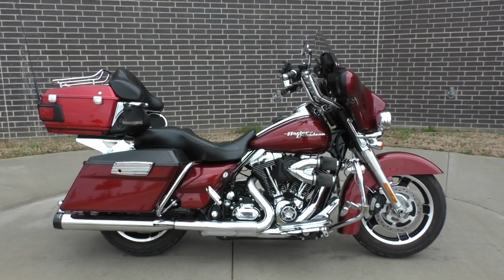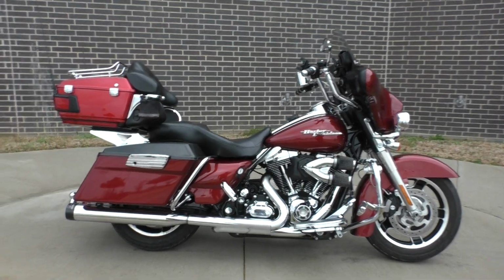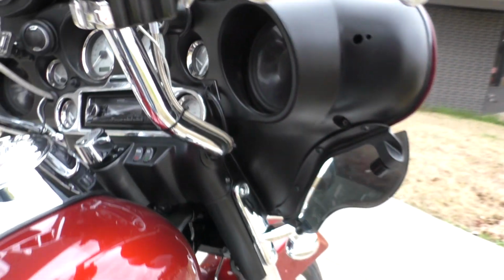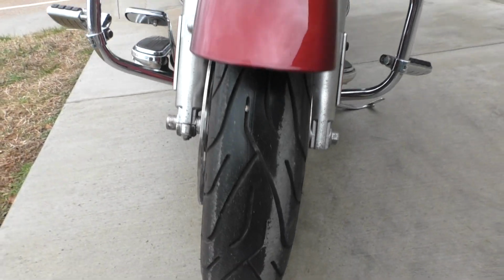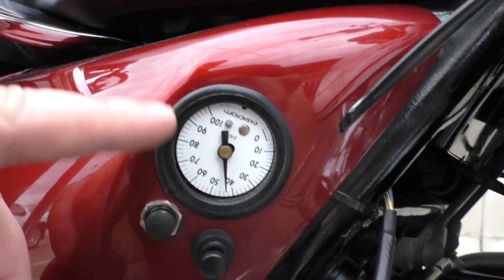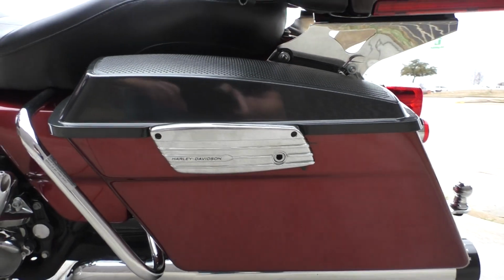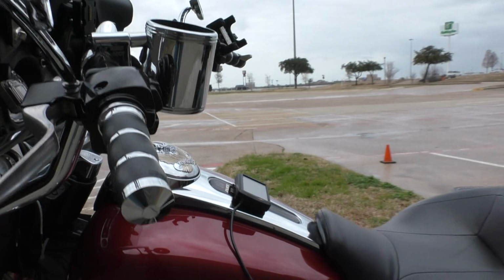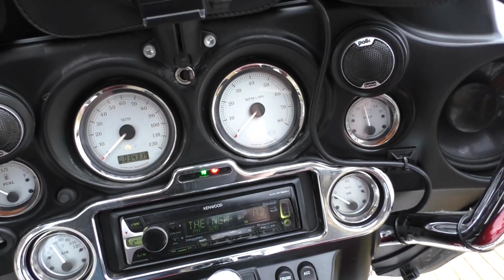617760 2009 Harley Davidson Street Glide FLHX